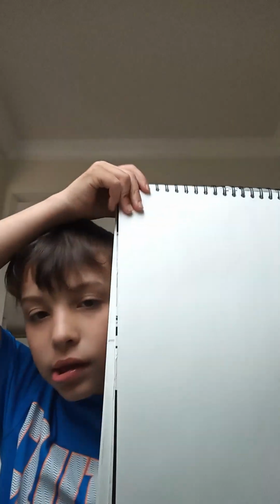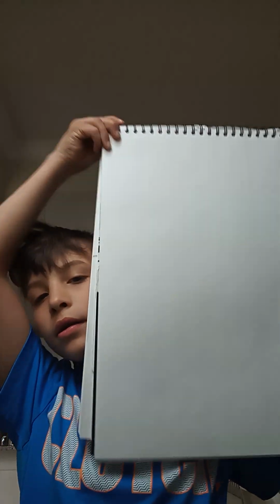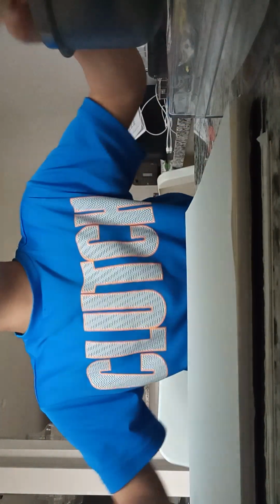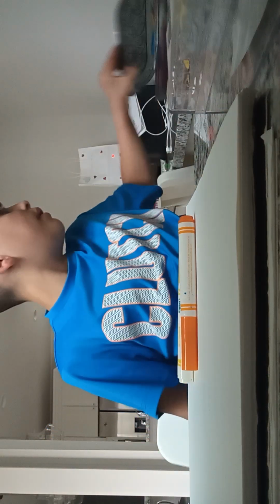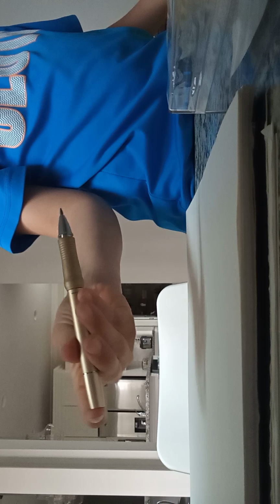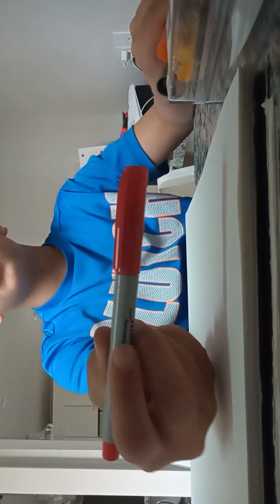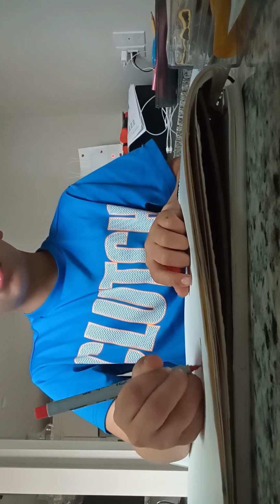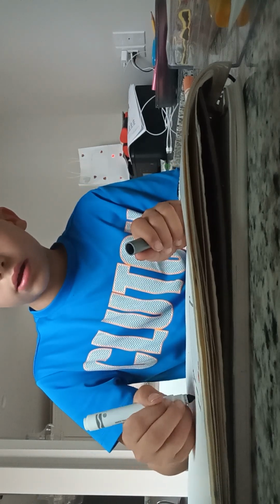How I Drew A School Bus When I was FIVE